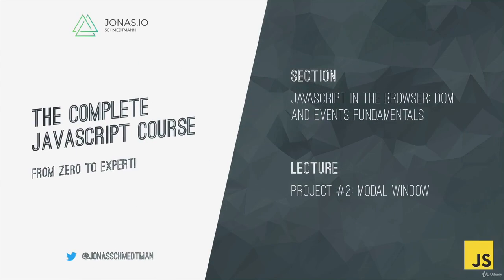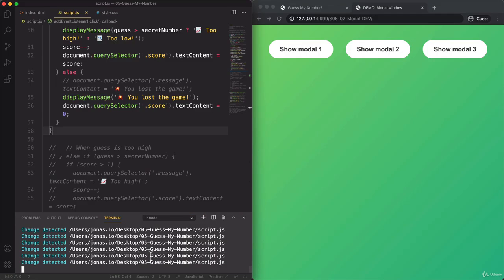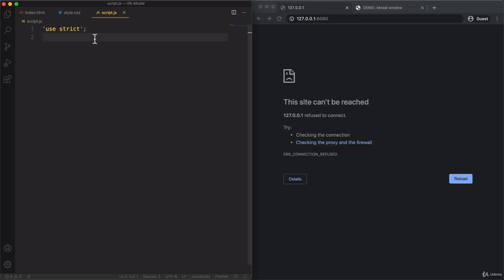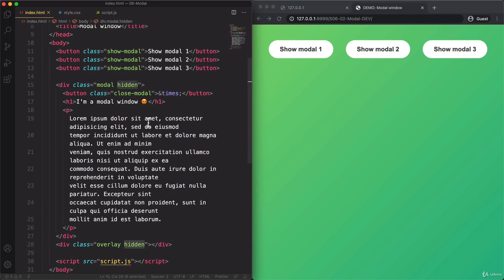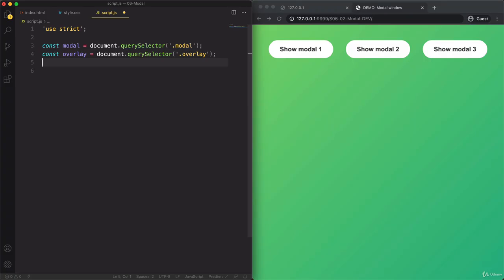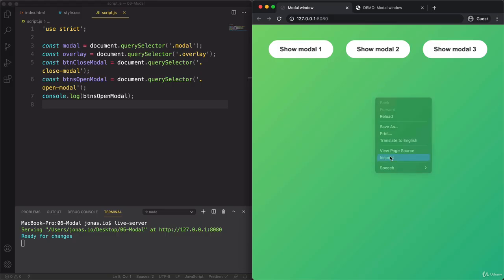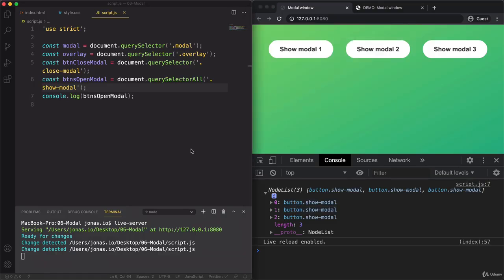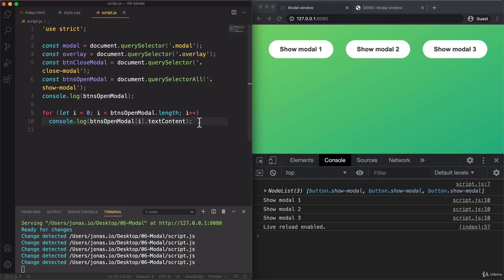079 PROJECT #2 Modal Window720p